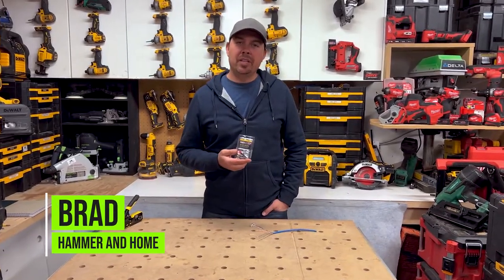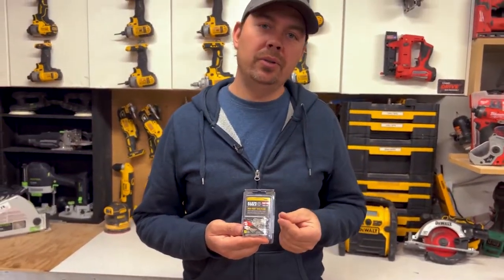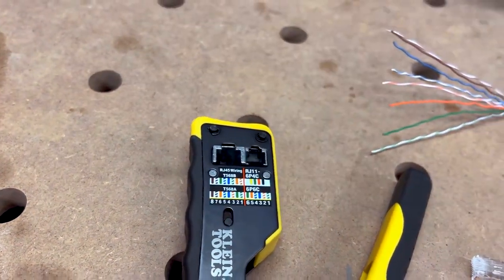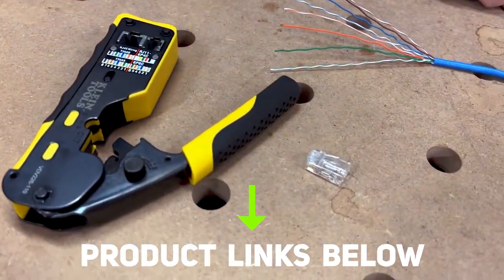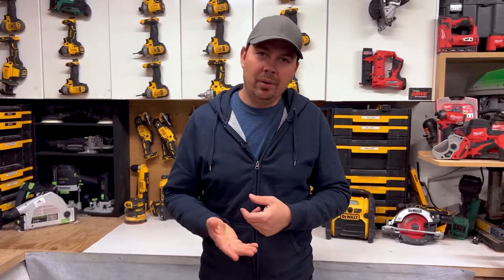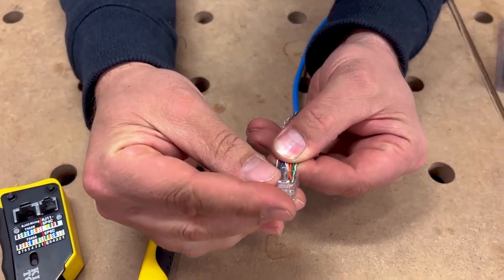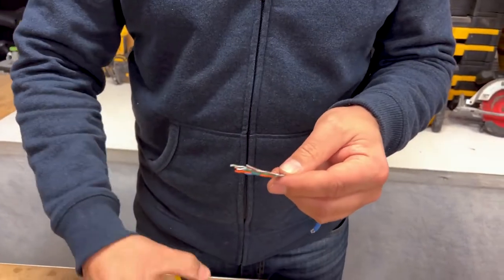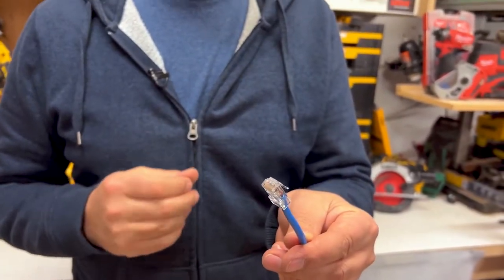How to use 'em: Klein Tools Pass Through Connectors for Cat 6 Wire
Brad reviews the Klein Tools Pass Through Connectors
Crimper also shown